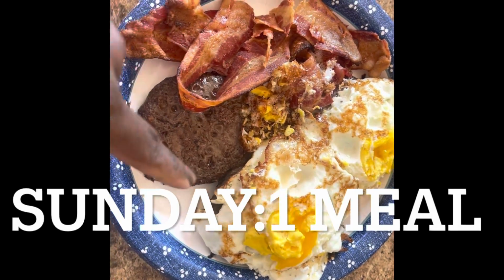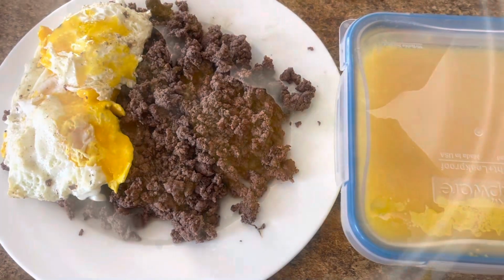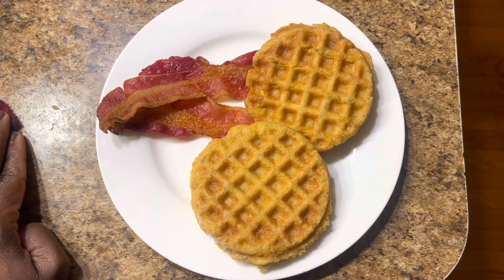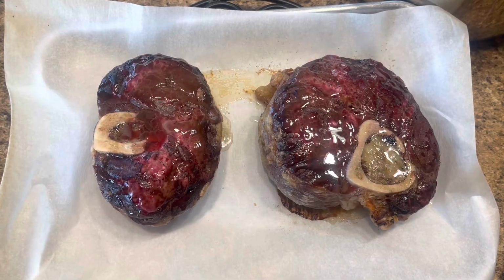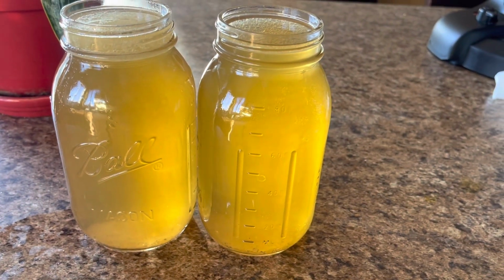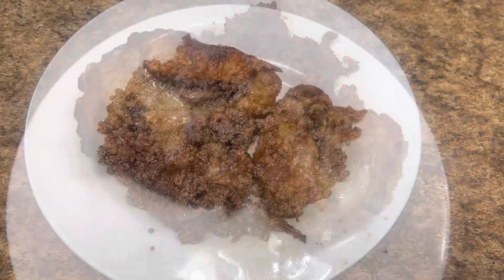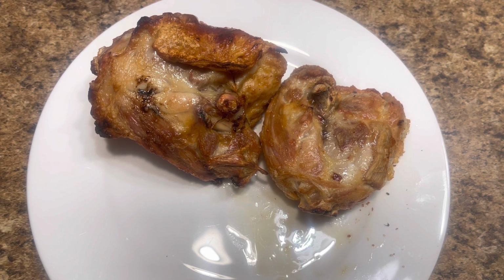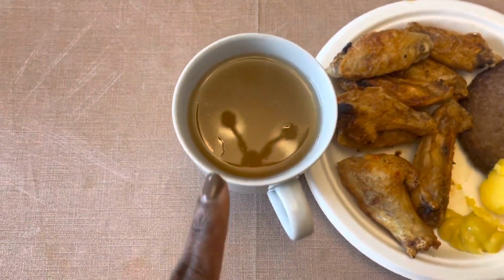Carnivore Diet-What I eat in a day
In this video I share a variety of meal ideas for the carnivore diet. Enjoy!

Beef soup bone broth mentioned in video
-roast bones on oven @350 for 30-40 mins
-add bones with 10 cups of water to instant pot
-cook in instant pot at high pressure for 90 mins

Carnivore diet pork rind bread recipe-dairy free